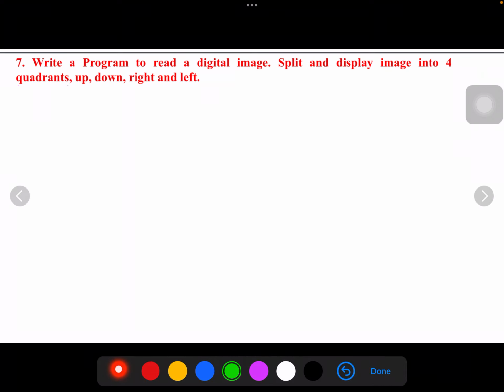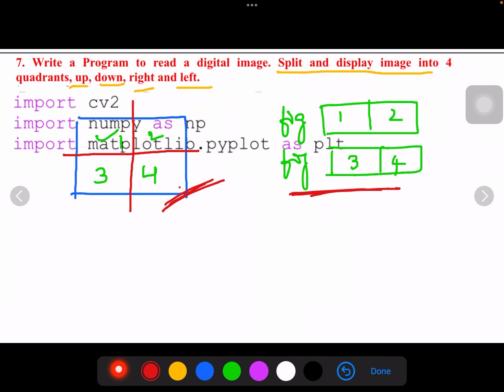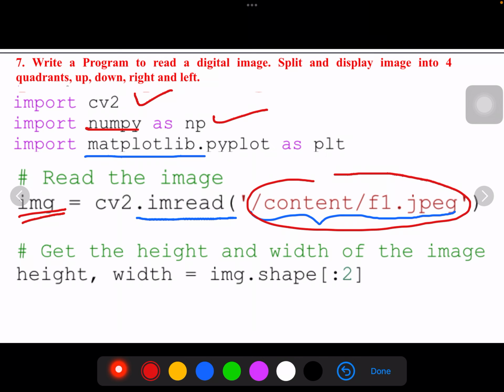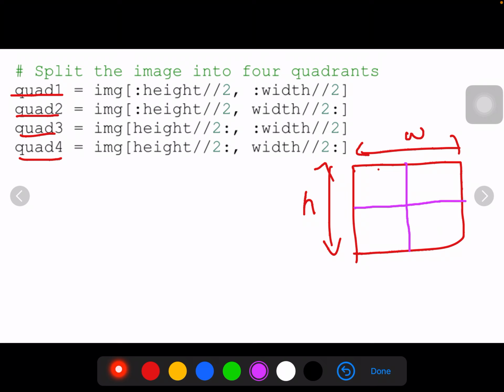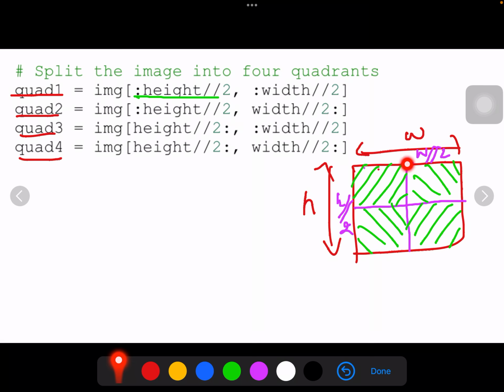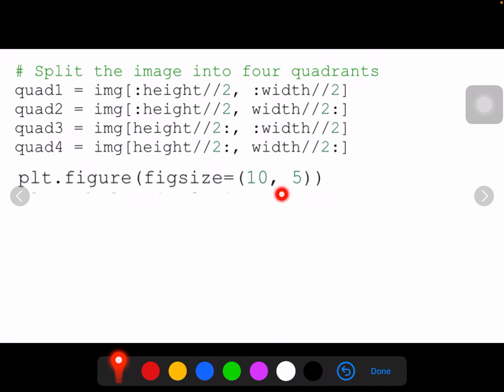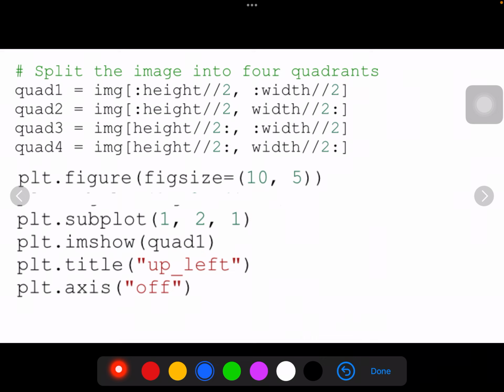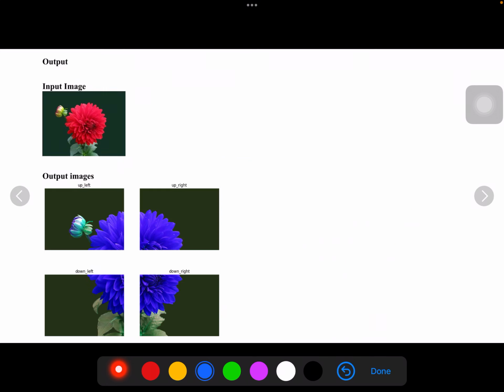Ip pmg 7